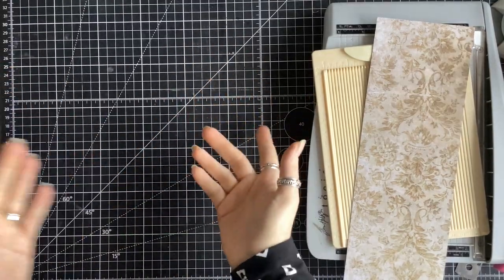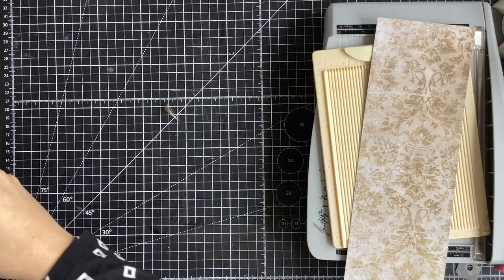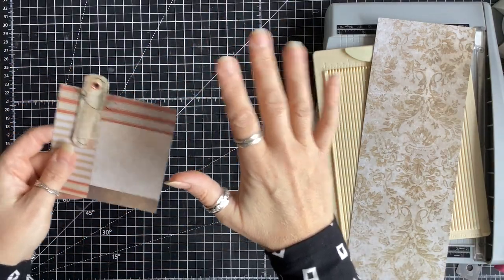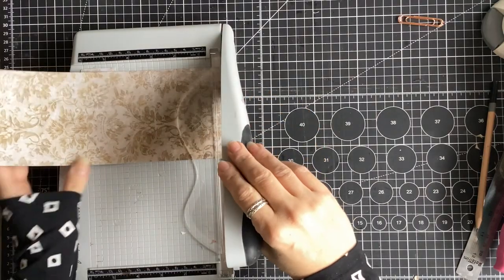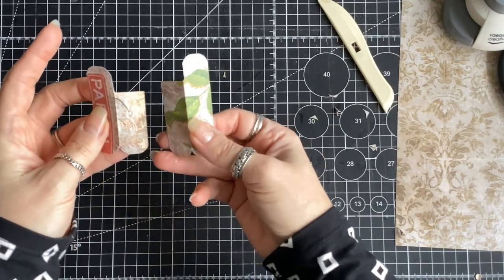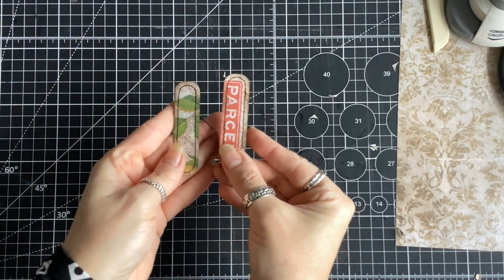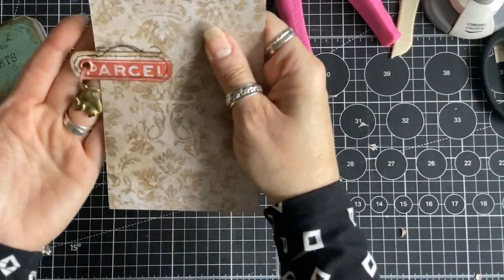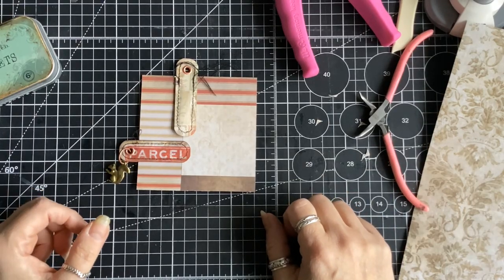NEW Fun Slim 'Paperclip Slip' (Altered Paperclips) Step by Step Tutorial and a little Happy Mail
Thanks for taking time to watch. I have a new hidden paper clip idea today, I have not seen anything done like this, but if there is something out there, I apologise!  Its a slim paperclip for dangles etc but can be decorated!  Thank you Wilma for the wonderful Happy Mail!  I LOVE it!

Measurements are:
Inches.                      CM's
1 1/2 x 2 3/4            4 x 4.5
1 1/2 x 2 3/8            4 x 6
score:
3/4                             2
top cut:
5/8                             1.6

Timestamp
0:00 Intro
0:20 Happy Mail
3:50 measurements
4:44 Making the paperclips